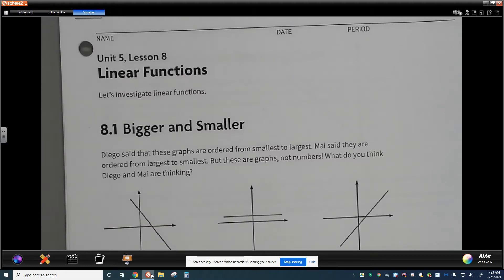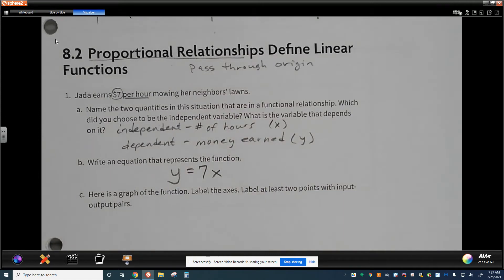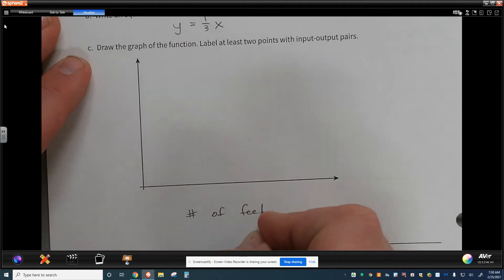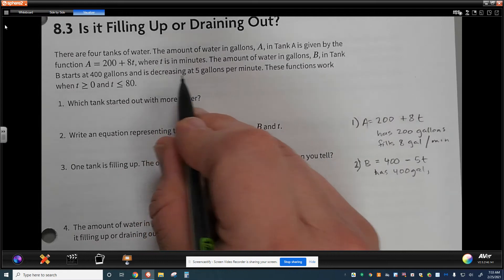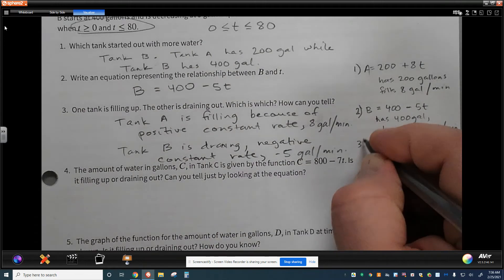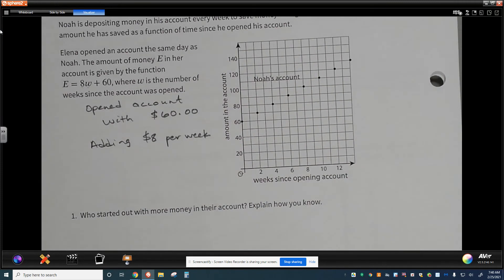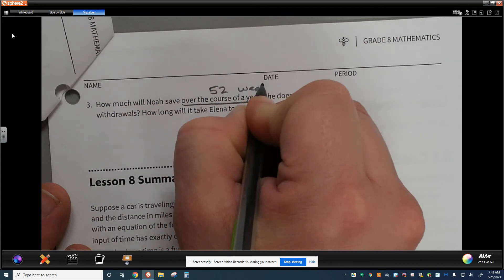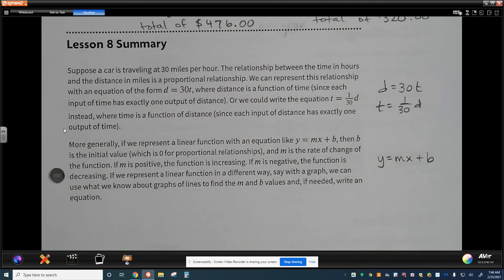Unit 5, Lesson 8 Full Lesson